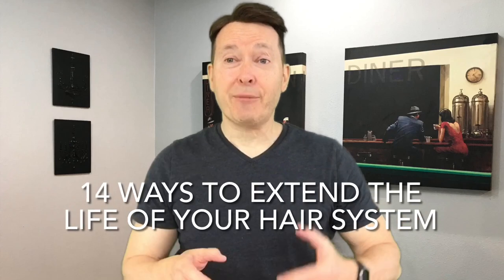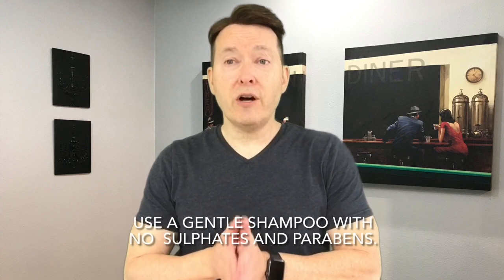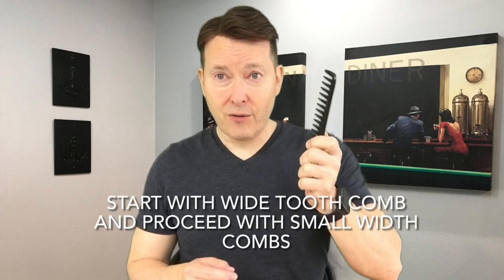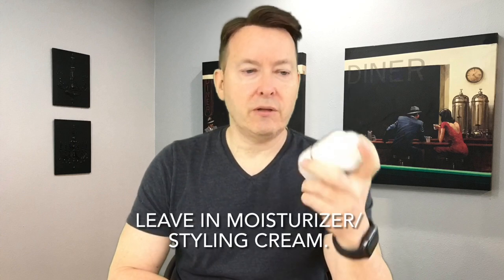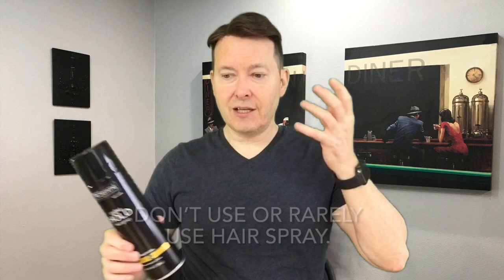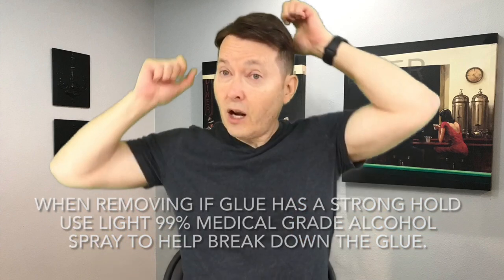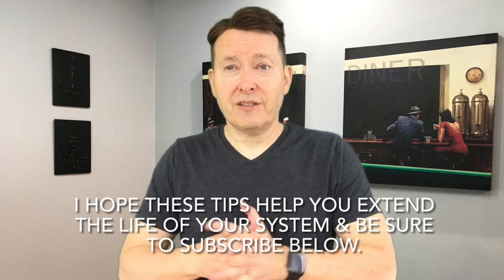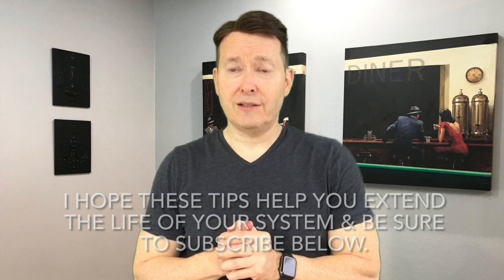14 Tips to Extend the Life of Your Hair System and Save You Money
If you are going bald a hair system is a solution to getting your hair back. However, hair systems aren't cheap and they need to be replaced.

Most hair systems last 3-4 months, so many guys with systems ( toupees ) can spends hundreds or thousands a year on hairpieces.

Well what if you could reduce the number of hair pieces from 3 or 4 down to 2 or 3 per year?
Would you enjoy saving a few extra hundreds of dollars?

Well over the last 3 year the life of my average hairpiece is over 5 months and the longest was 7 months. How did I do it?

I didn't abuse my hair system and followed the simple tips, I share in this video. There is no magic to making a hairpiece last longer, you just need to take care of it.

While you make no be able to utilize all of my tips and tricks, just implementing a few could result in you keeping your system 1 extra month and over the course of a year or two; you will have needed one less hair system and that is money to be spent elsewhere. Not bad for watching one video on hairpiece hair care.